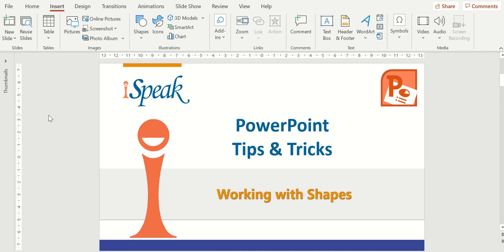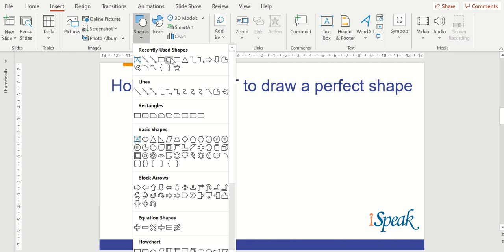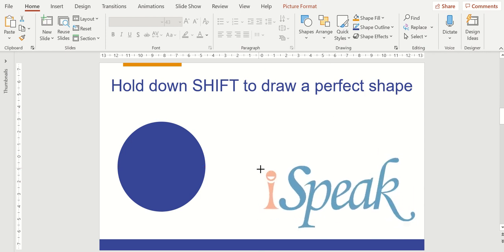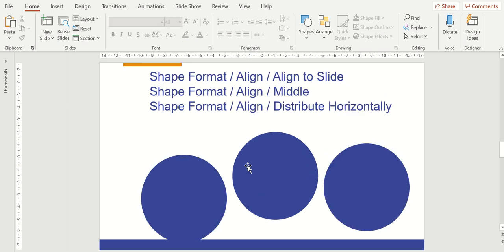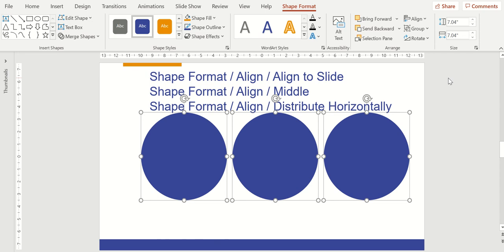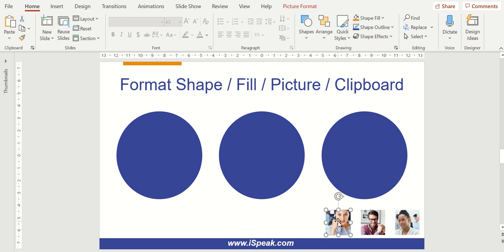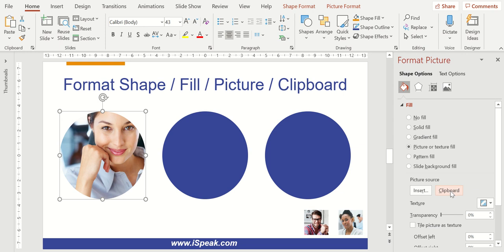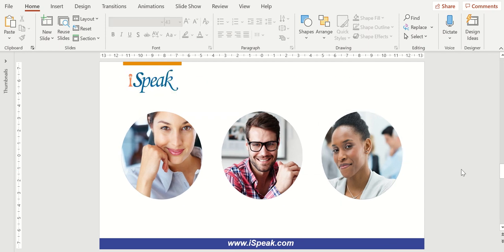iSpeak PowerPoint Tips Shapes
In this iSpeak PowerPoint Tips videos, Kevin Karschnik leads us through how to use and edit shapes for effective slide creation.